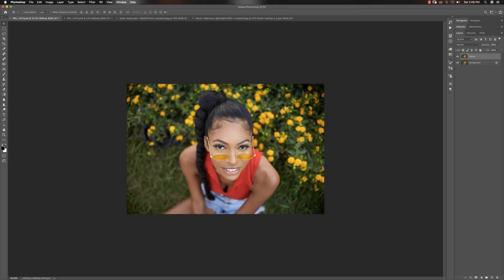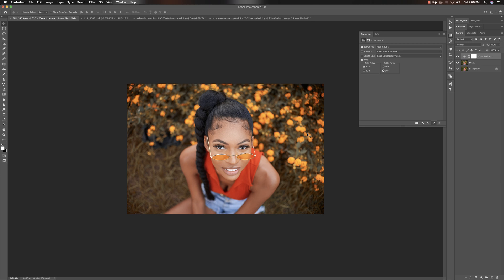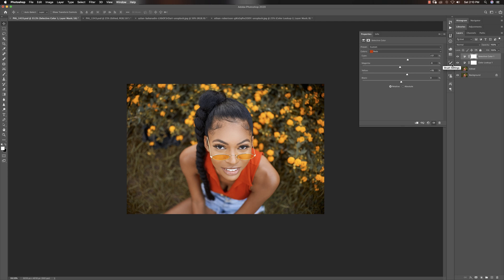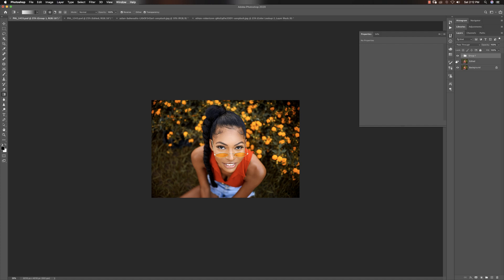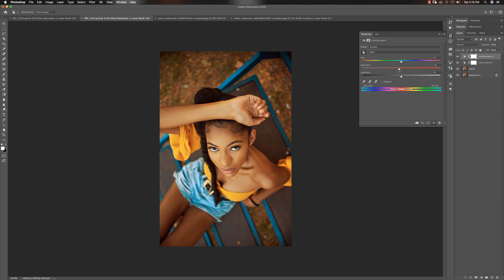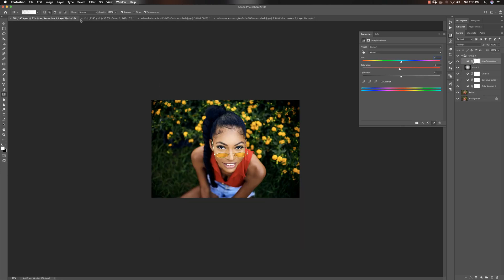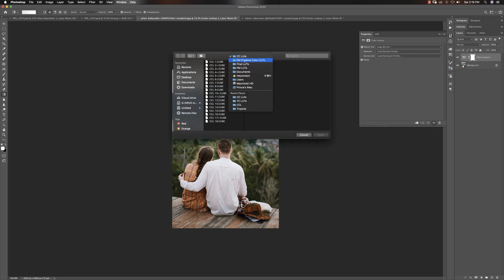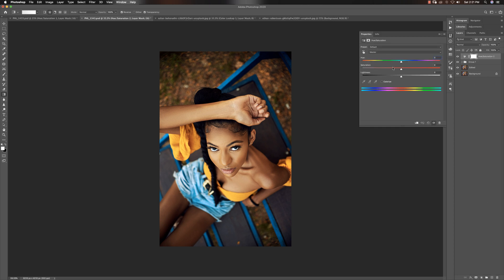How To Colour Grade With LUTs In Photoshop And Get Great Skin Tones